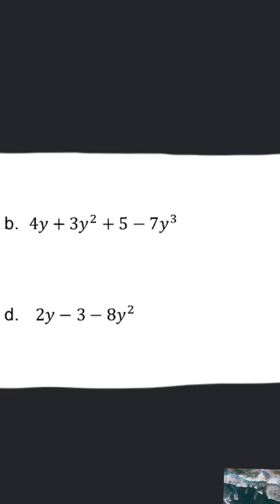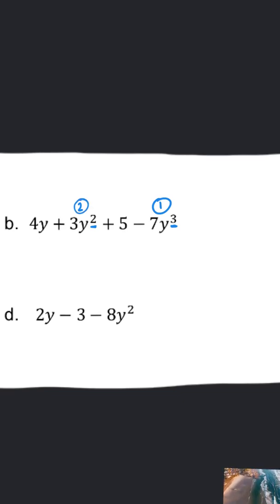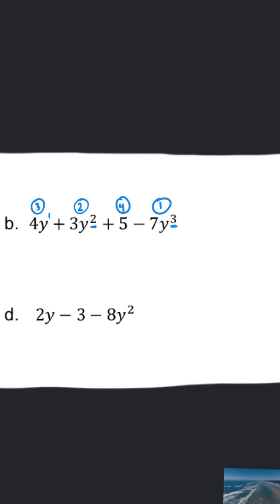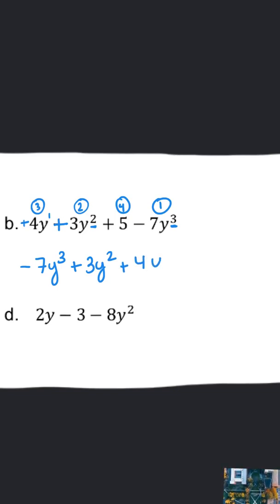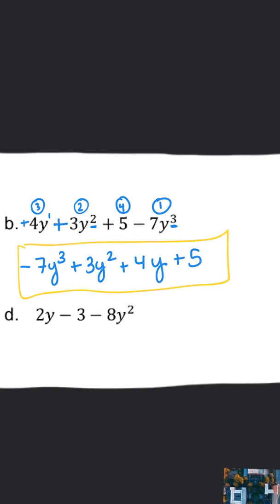Day 1 7-1 example 2b